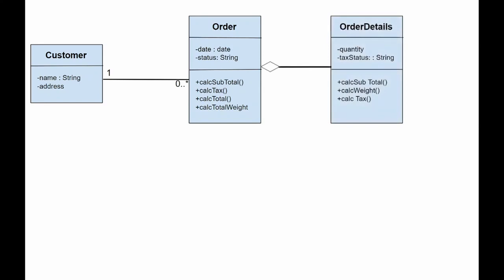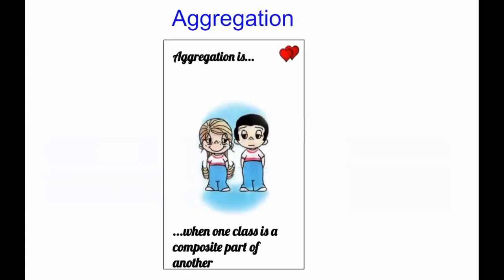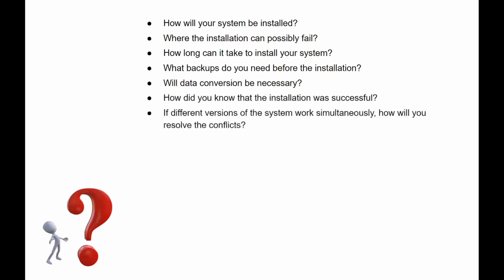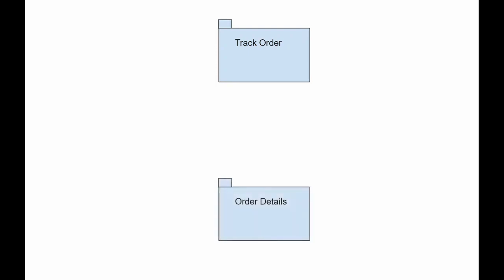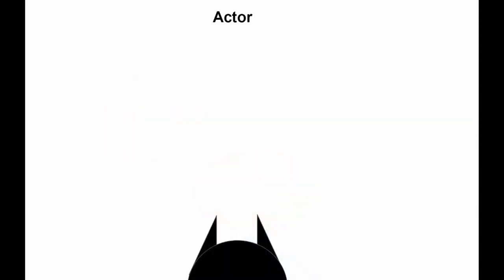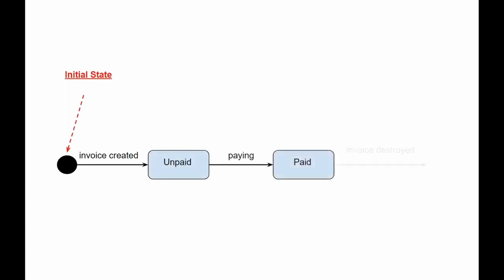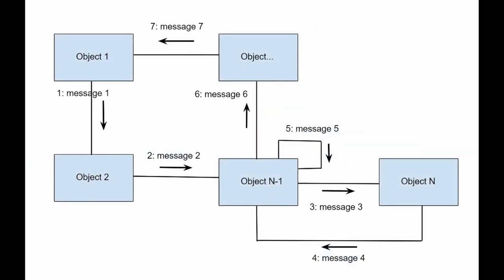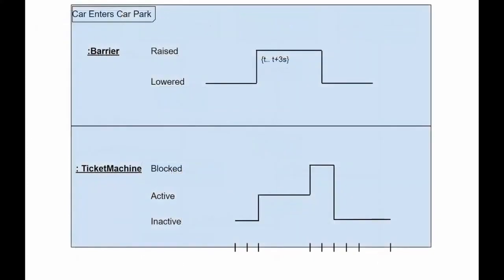Unified Modeling Language UML Diagrams Full Course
What is Unified Modelling Language - UML? Learn about how to use UML diagrams to visualize the design of databases or systems. You will learn the most widely used Unified Modeling Language diagrams, their basic notation, and applications. UML diagrams are frequently used in software development.